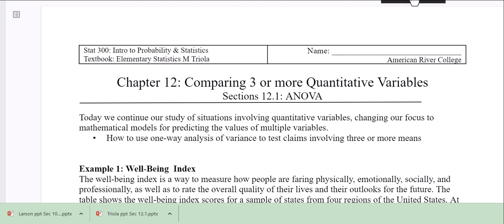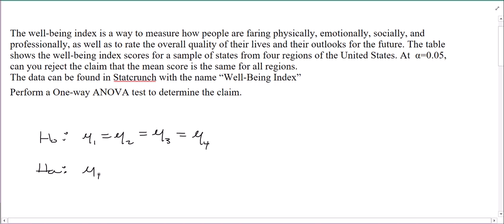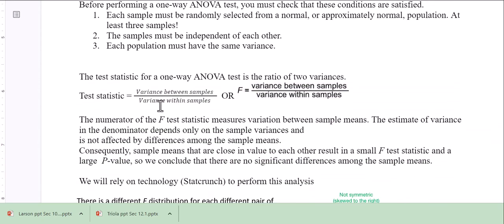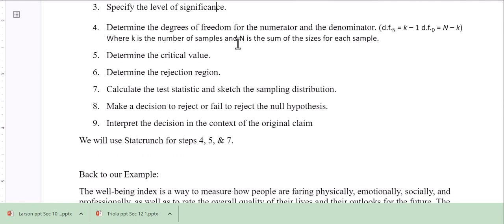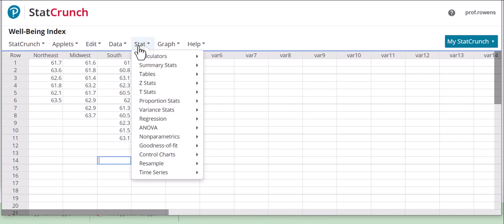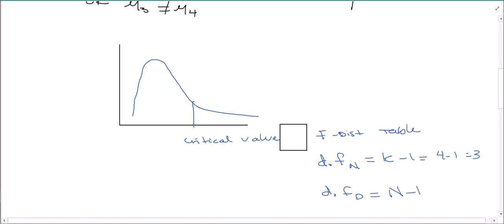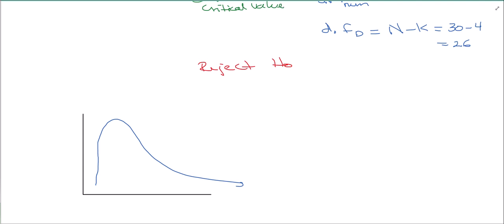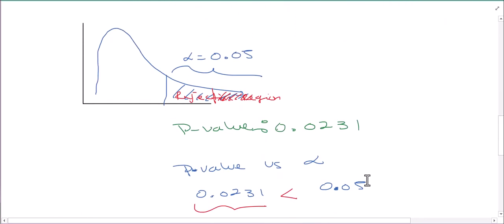Triola Section 12.1